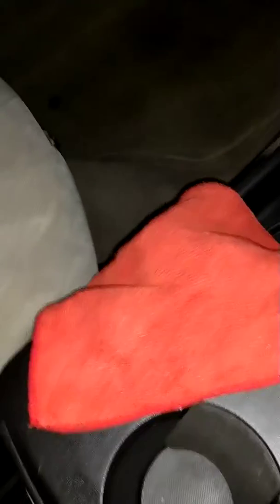Part 2,Down and dirty all clean now baby